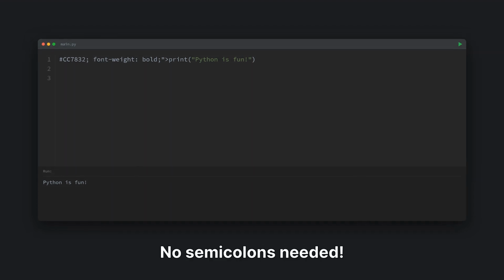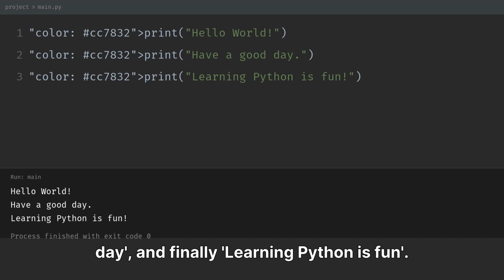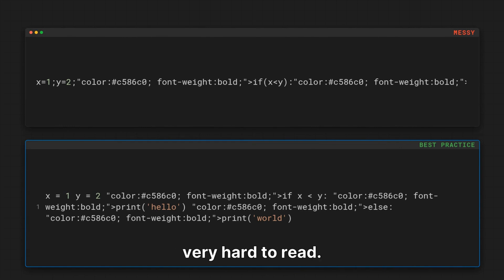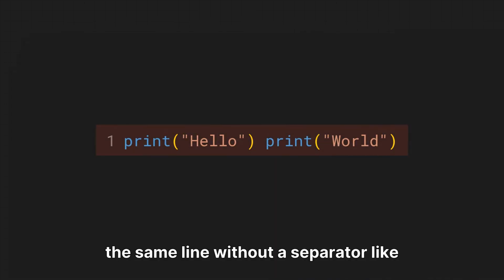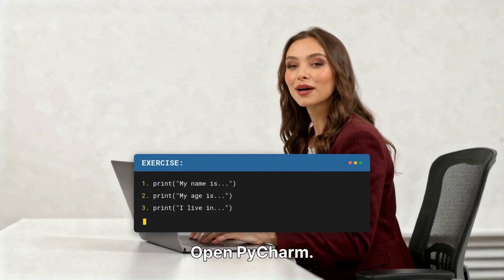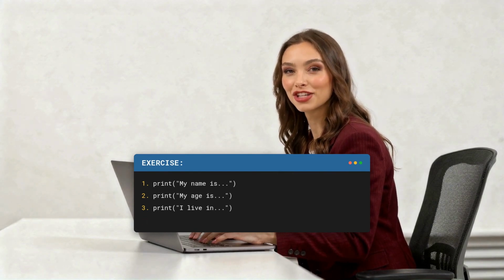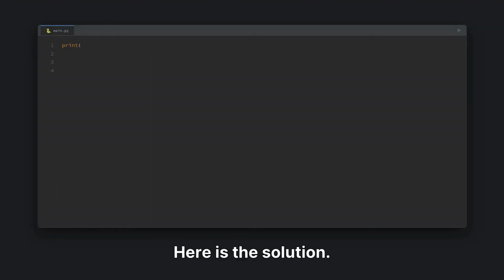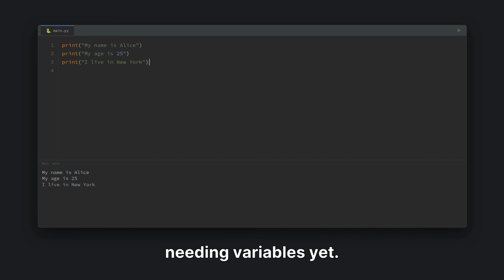Episode 5 Python Statements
In this video, we introduce the concept of Python statements and explain how Python code is structured and executed. You will learn what statements are, how they work, and why they are the building blocks of every Python program.

This lesson is part of a beginner-friendly Python course designed especially for students who are new to programming and for future QA and automation testers.

Topics covered in this video:

What are Python statements

Types of statements in Python

Writing simple Python commands

Understanding how Python executes code

This series is created to help beginners learn Python step by step in short, clear, and practical lessons.